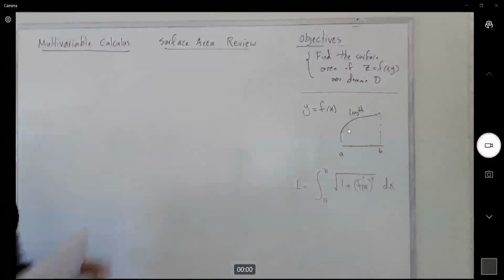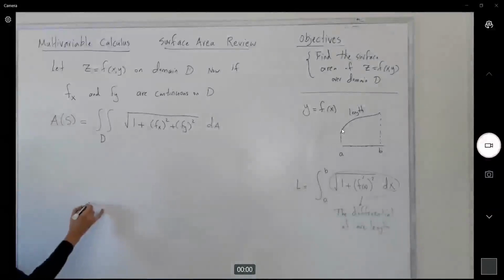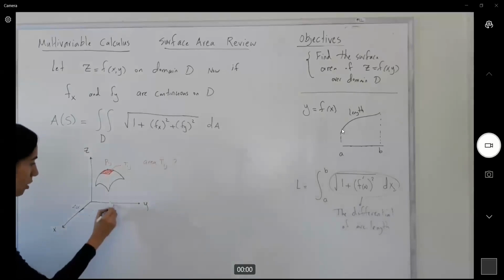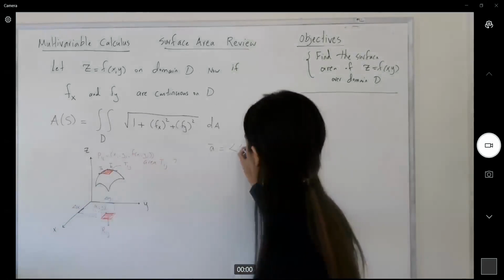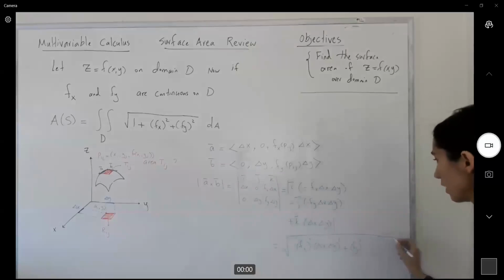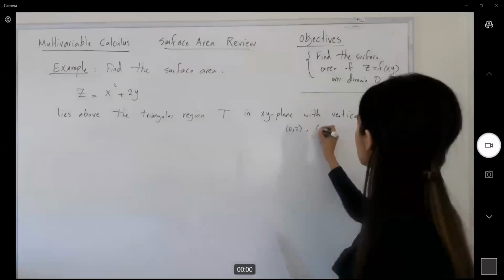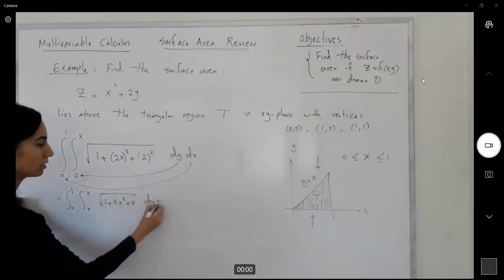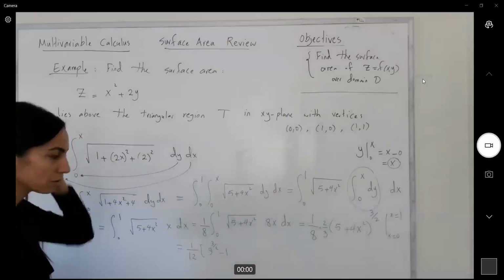Multivariable Calculus- Double Integral- Surface Area